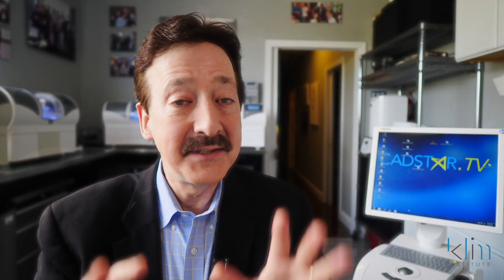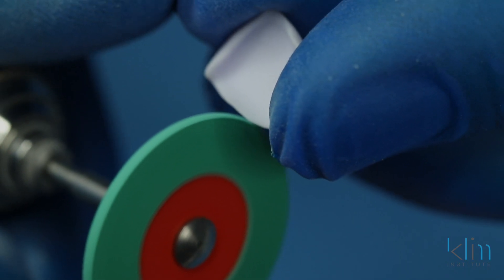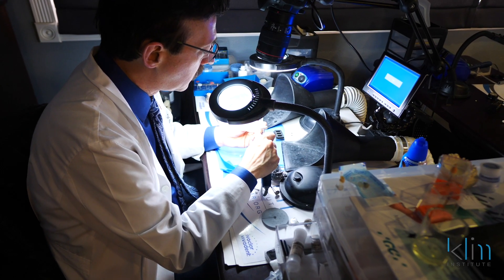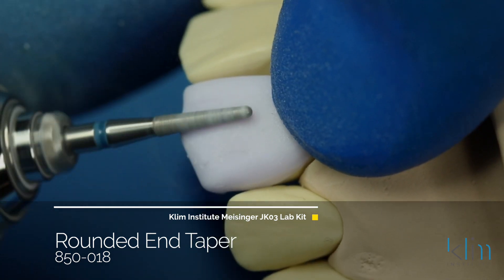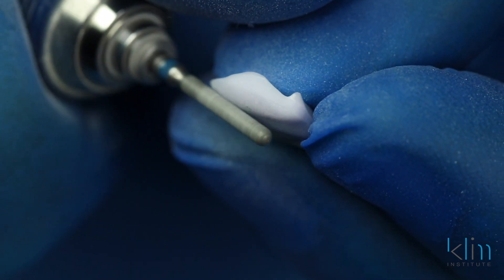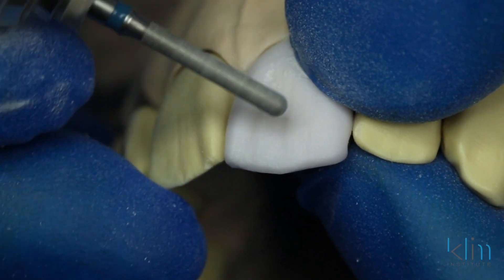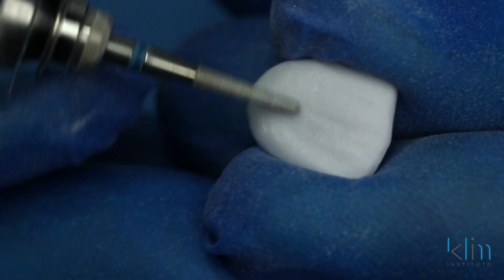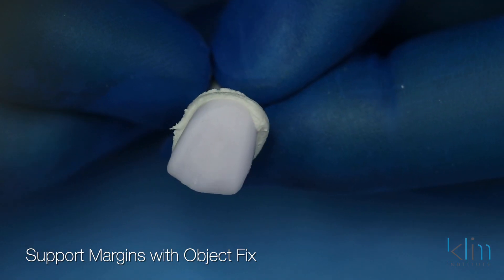A CEREC e.max Veneer Contouring & Shaping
Texturing anterior restorations provide the finishing fingerprint for exceptional harmony and blend after the CEREC mill. The closer to the midline, the more critical the contouring and texturing becomes. Let's have some fun learning!